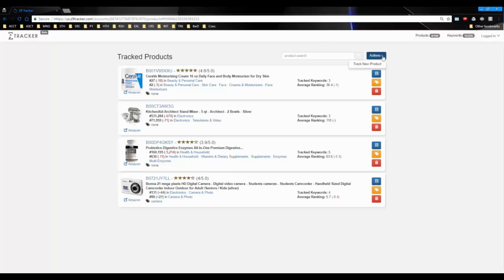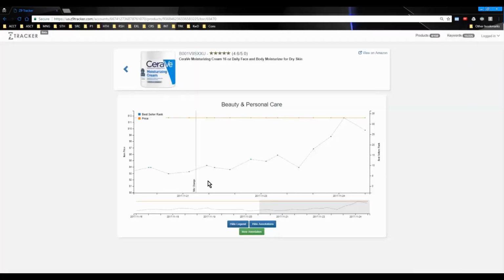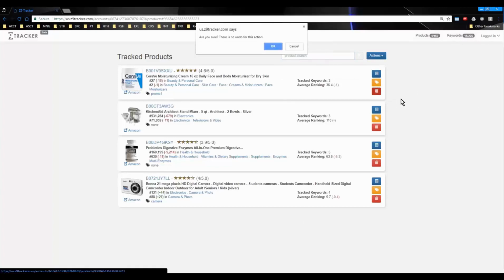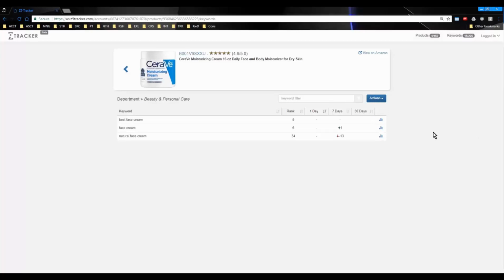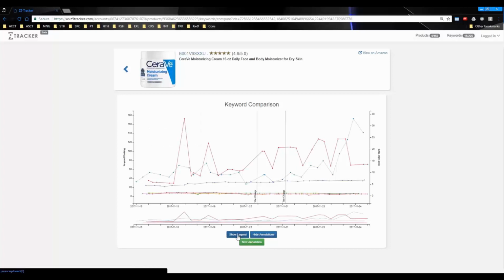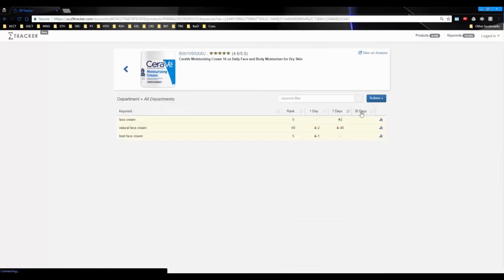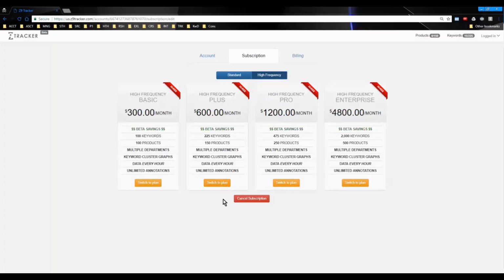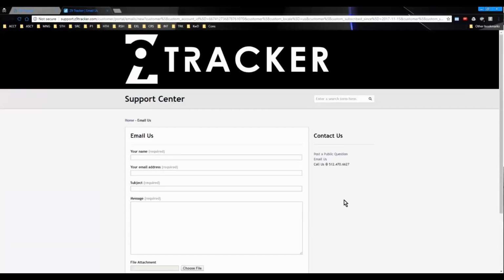Z9 Amazon Keyword Rank Tracker: Walk-Through and Demo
Get the walkthrough on all the features that the Z9 Tracker has to offer and how it can help you make more money in your marketing endeavors on your amazon product listing.  Z9tracker.com